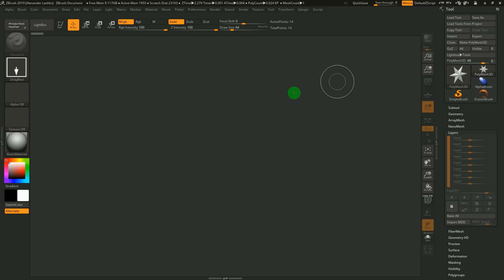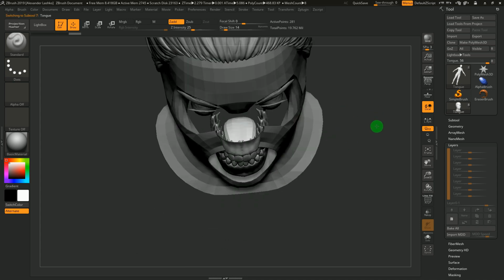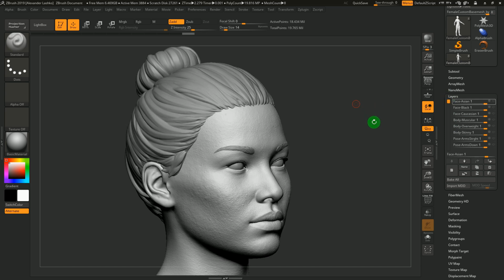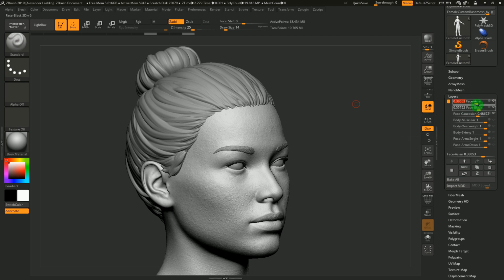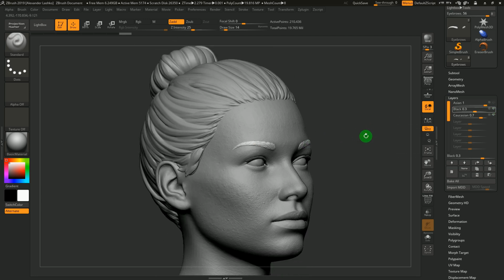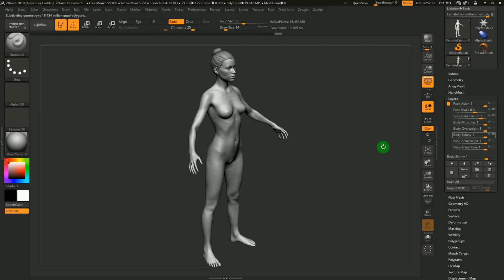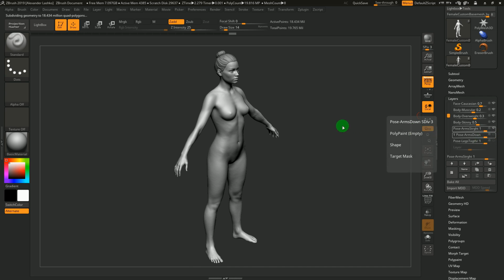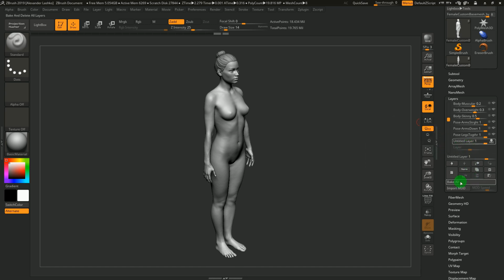Female Custom Basemesh | User Guide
This is a USER GUIDE for the "Custom Female Basemesh" created in ZBrush 2019.

Speed up your workflow by using this highly customizable basemesh. You can blend between different body types such as Muscular, Overweight or Skinny. The face can be also customized with different ethnicities such as Asian, Black or Caucasian.

This is a high quality realistic 3D model made in Zbrush. It can be used for game asset creation, cinematics, or advertising. You can use this character as is or modify it to your liking. This basemesh can also be used as a mannequin for 3D clothes creation.

By default the model opens up as an average body type in the “A” pose with legs apart and arms slightly bent. By switching on/combining different layers you can achieve the look that you desire. Below is the list of different layers included in the model.

Zbrush Layers:
1. Face – Asian
2. Face – Black
3. Face – Caucasian
4. Body – Muscular
5. Body – Overweight
6. Body – Skinny
7. Pose – Arms Down
8. Pose – Arms Straight
9. Pose – Legs Together

Features:
- Highly detailed ZBrush model with 6 subdivisions
- Highest subdivision polygon count: 18,434,048 (over 18 million)
- Lowest subdivision polygon count: 18,002
- Organized Polygroups for easy isolations
- Clean and efficient edge flow, which makes it easy to insert/delete edge loops where necessary
- UV’s are laid out and non-intersecting
- Model includes eyeballs, teeth/tongue (all UV'ed).
- Model has a hairstyle placeholder (decimated, no UV's).
- It is ready for rigging and smooth-able
- All objects are named and organized

Package includes:
//Source files
- ZBrush 2018 file (.ZTL)

If you have any questions, please let me know and I will be happy to assist.